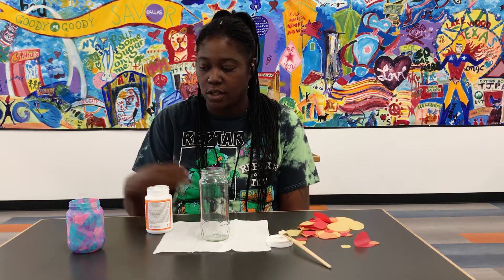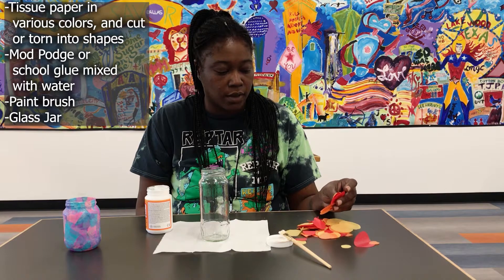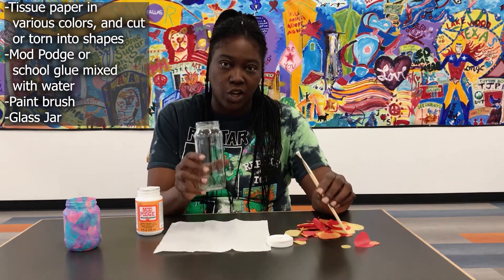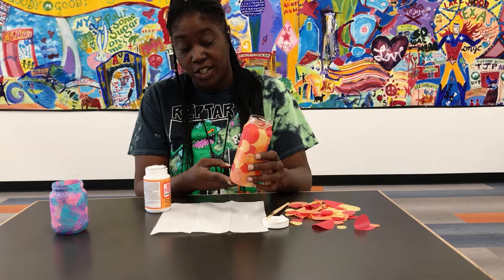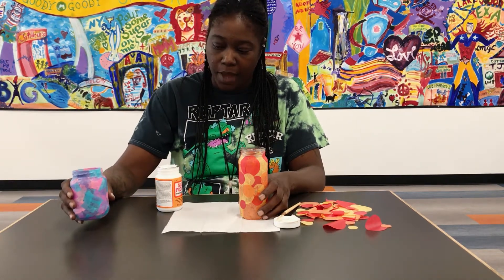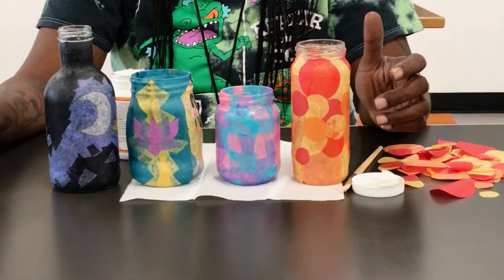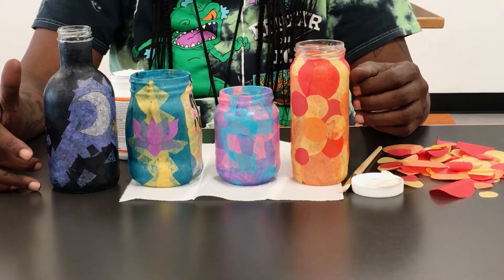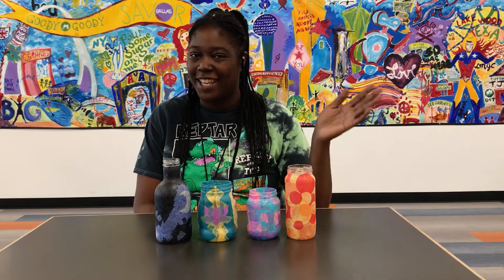DIY Stained Glass Jar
Reuse your glass jars with this fun craft!

Supplies:
Tissues paper various colors
Mod Podge or school glue mixed with water
Glass Jar
Paint brush